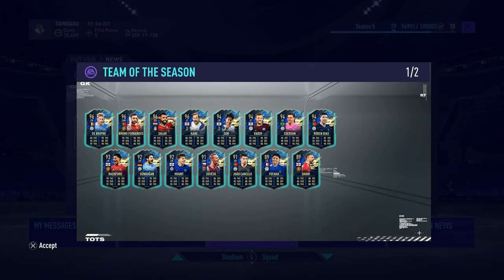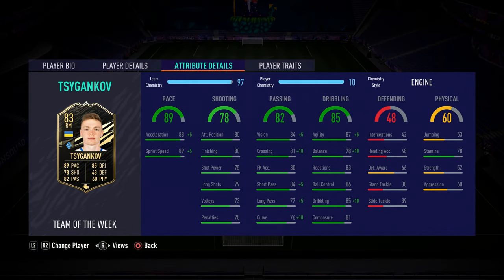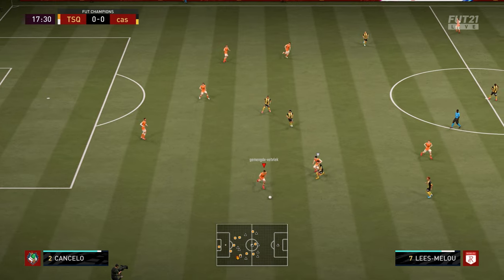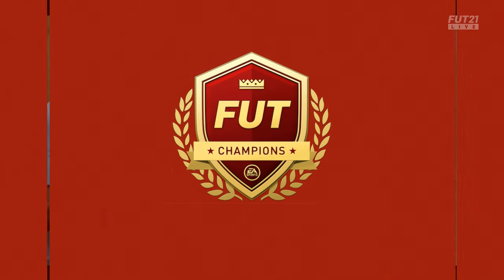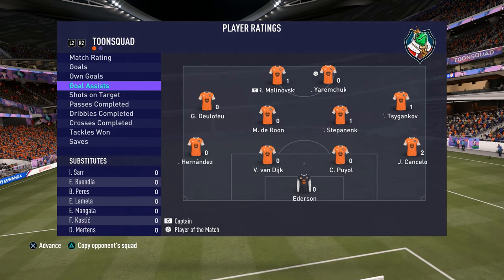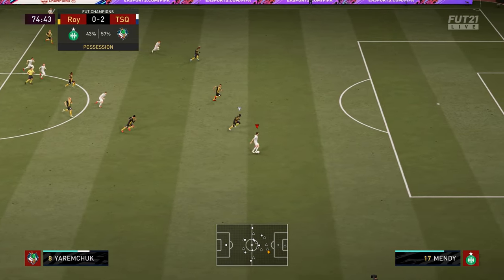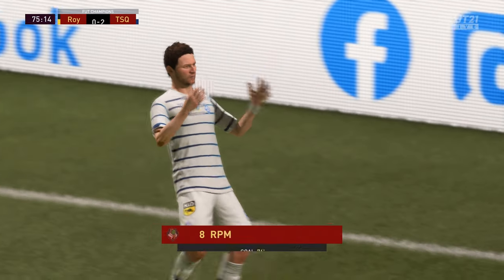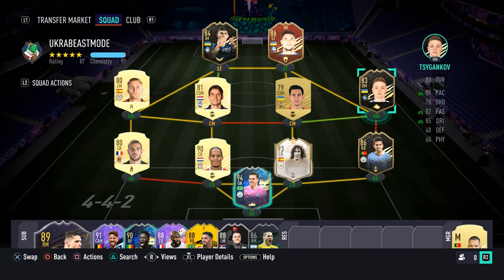FIFA21: The Ukrainian WONDER DUO: Malinovskyi and Tsygankov (PS4)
Ruslan Malinovskyi and Viktor Tsygankov are both in this week's TOTW so why not put them both in a team?